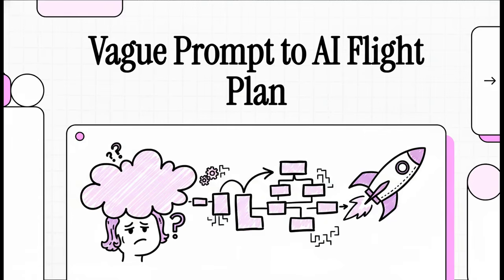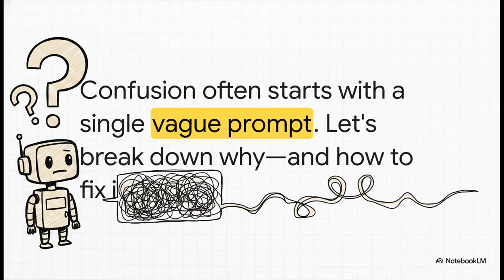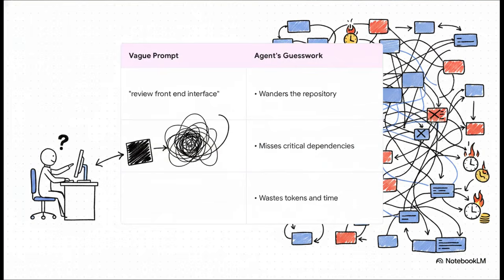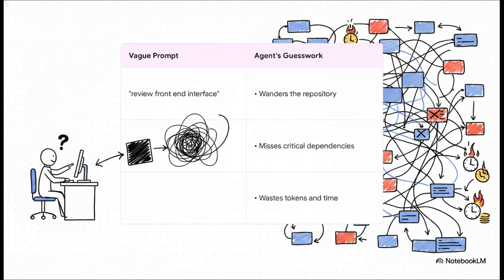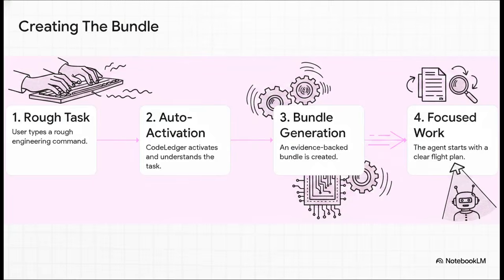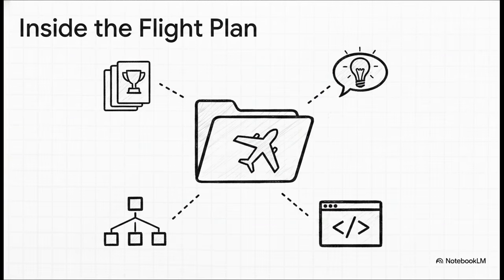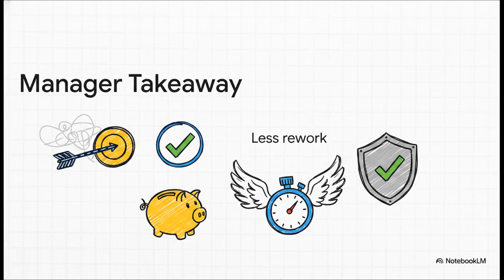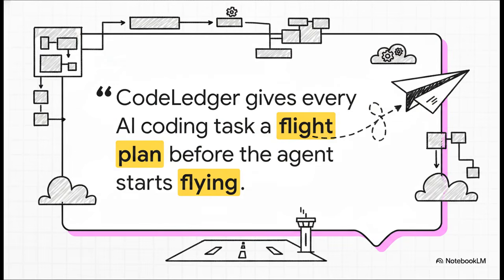Stop Wasting AI Tokens: The Flight Plan Method That Fixes Vague Prompts for Good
Are your AI coding agents spinning their wheels instead of delivering results?
In this video, we break down the "Wandering Agent Problem" — and how a simple
but powerful concept called the Deterministic Context Bundle (or Code Ledger
Flight Plan) can transform vague prompts into precise, productive AI execution.

✅ What you'll learn:
- Why vague prompts cause massive waste in AI coding workflows
- What the "Wandering Agent Problem" really costs your team
- How the Code Ledger Flight Plan creates a focused starting point
- What's inside a Deterministic Context Bundle
- How engineering teams can boost AI productivity on the very first pass

Whether you're a developer, engineering manager, or AI team lead — this
method gives your AI agent a clear mission before it writes a single line of code.

🚀 Stop letting your AI agent take off blind. Give every task a flight plan.